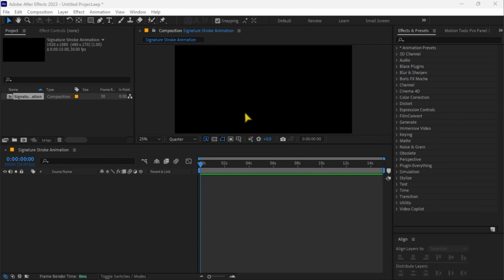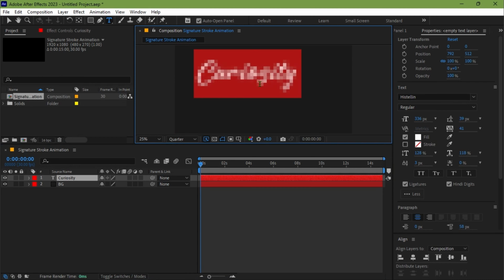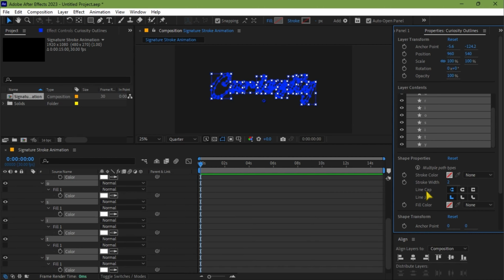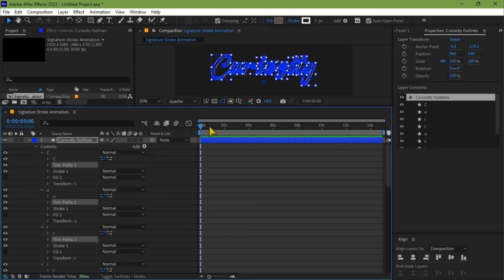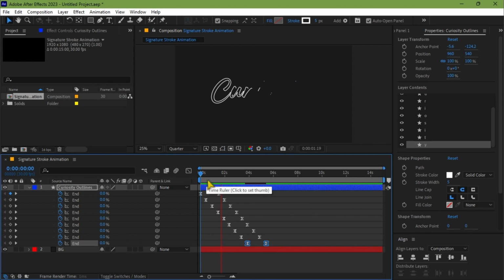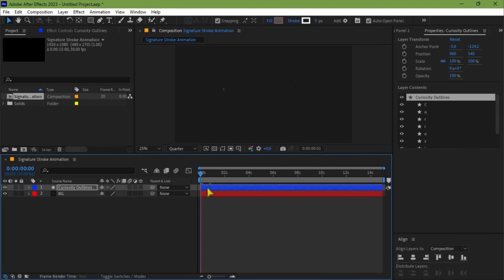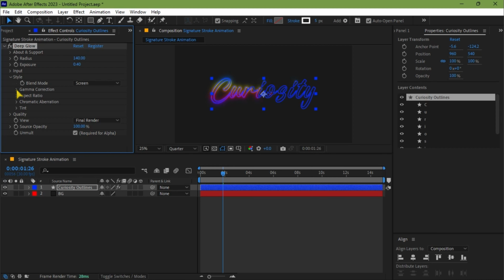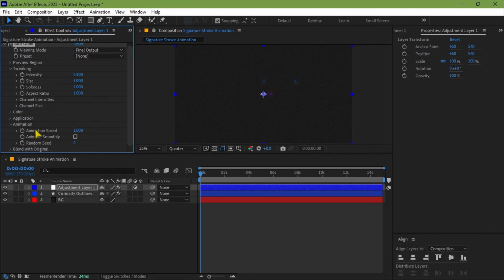Mind‑Blowing Signature Stroke Animation in After Effects (Beginner Friendly!)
"Learn how to create stunning signature stroke animations in After Effects effortlessly, even if you're a beginner! This step-by-step tutorial covers all the basics to help you master smooth and professional-looking animations quickly. Perfect for anyone wanting to elevate their motion graphics skills with easy techniques that captivate and engage viewers. Watch now and start animating like a pro in 2025!"